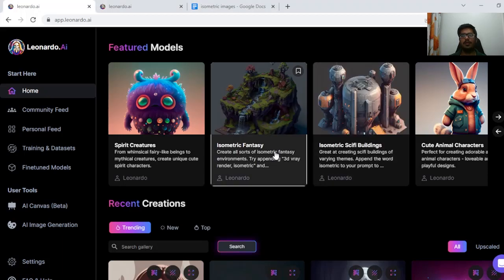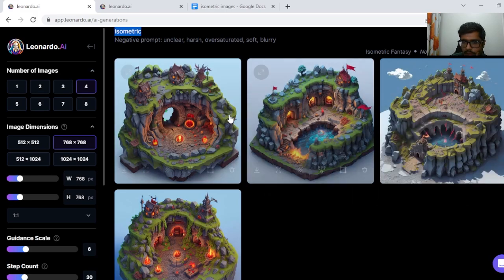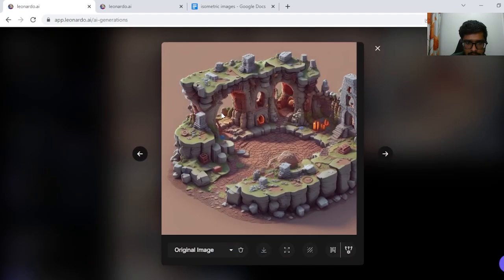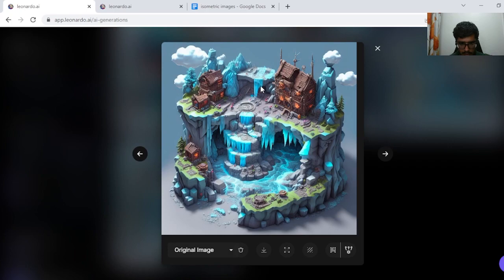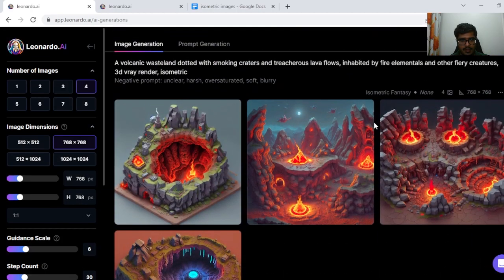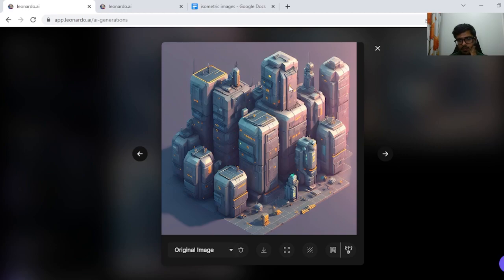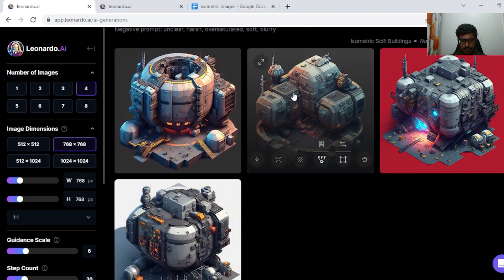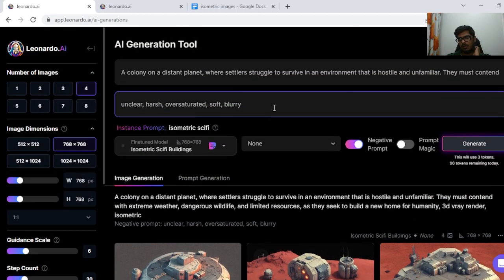Isometric Art in Seconds 🔥🦸‍♀️ Leonardo AI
In this video, we'll look at how you can generate Isometric Art using Leonardo AI. Automate AI Content Generation Course